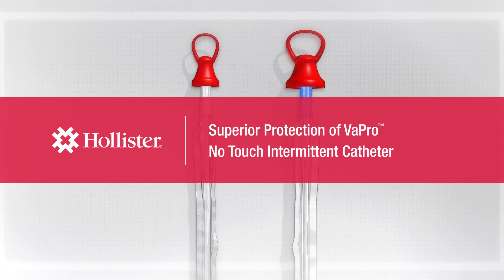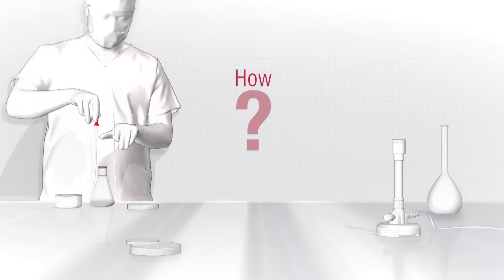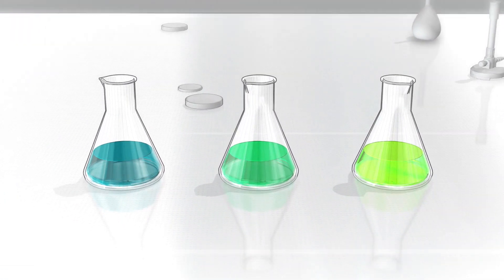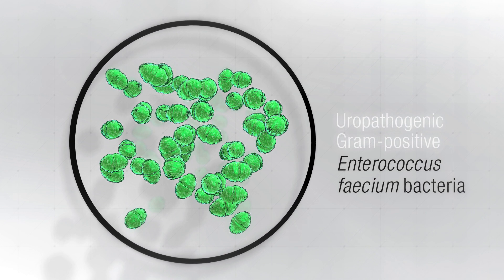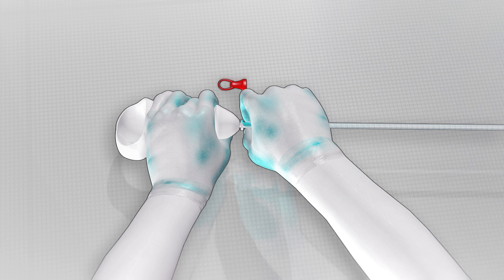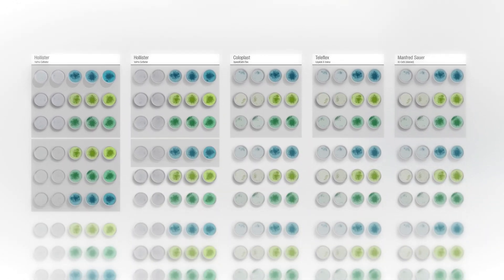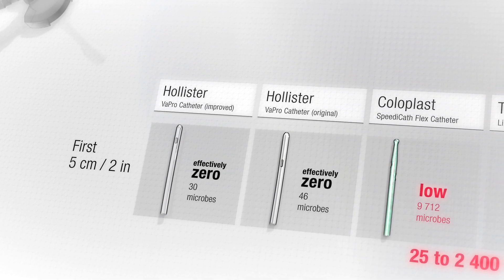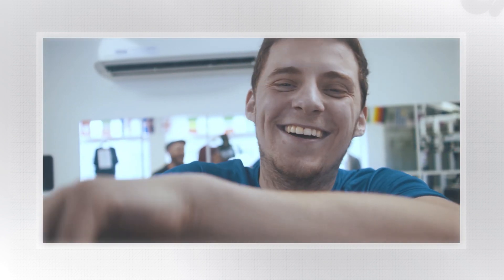Hollister IMPACT Bacterial Transfer Study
Video explains the laboratory study background, methodology, and results of assessing the barrier properties of VaPro catheters compared to other manufacturers' sleeved catheters.